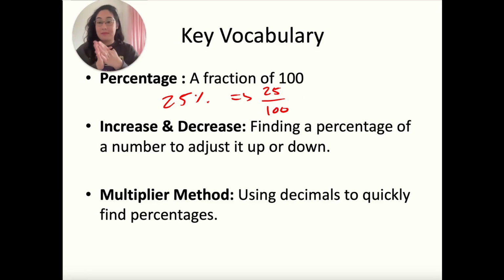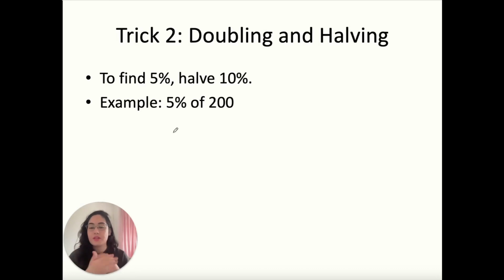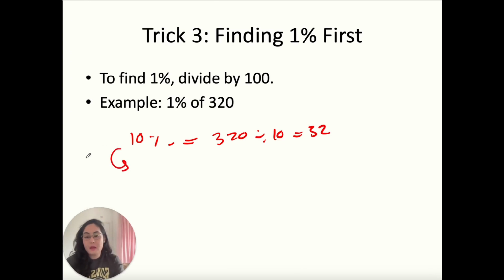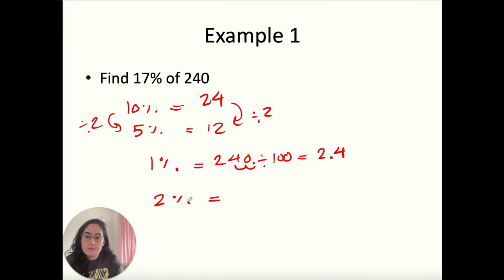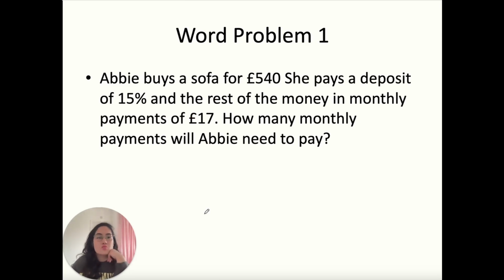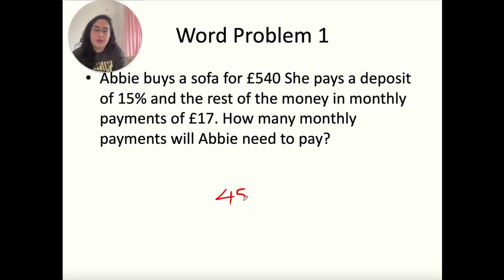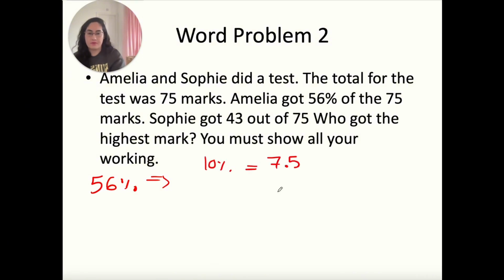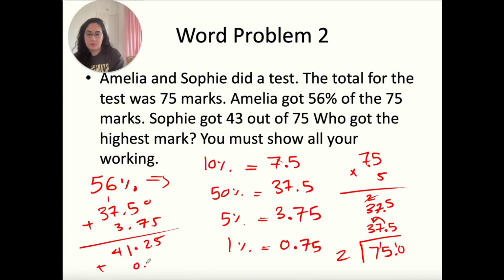Quick Tricks to Master Percentages! 🎯 | GCSE Maths Made Easy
Want to master percentages quickly and easily? 🚀 In this video, I’ll show you simple tricks to help you calculate percentages faster and more accurately—perfect for GCSE Maths students! ✅

📌 What you'll learn:
✔️ Quick methods to calculate percentages in seconds
✔️ Easy tricks for percentage increase & decrease
✔️ How to find percentages without a calculator
✔️ Common percentage mistakes to avoid in GCSE exams

These maths hacks will save you time and boost your confidence in your GCSE Maths revision! 🏆

💬 Have a question? Drop it in the comments—I’m happy to help! 😊